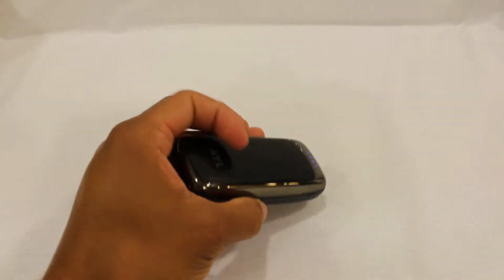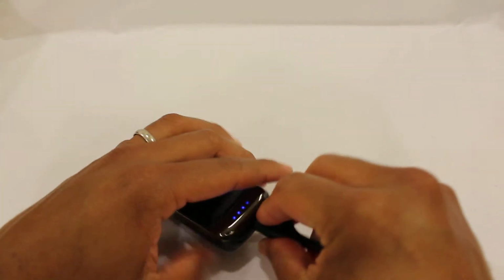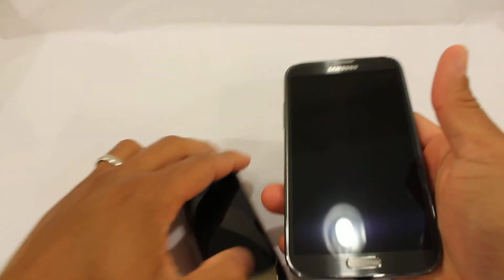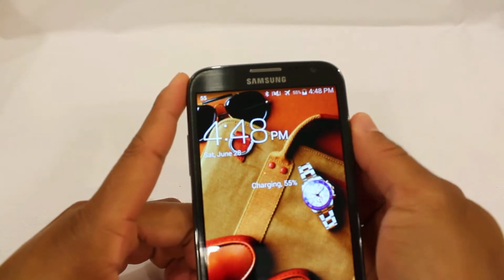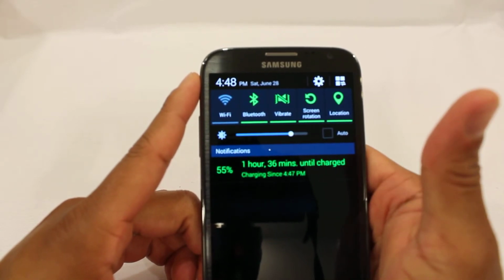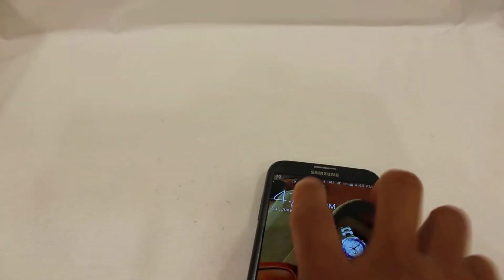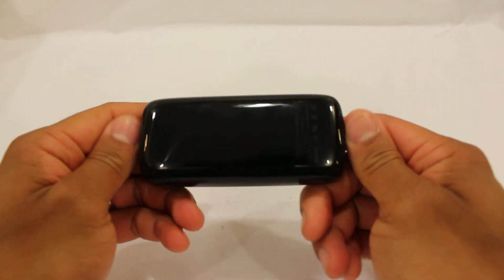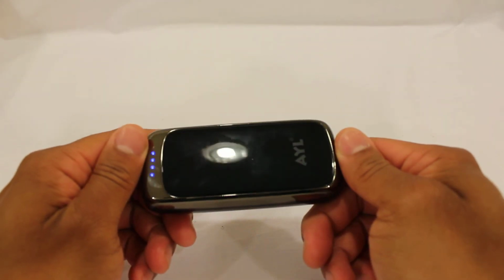AYL - 6000mAh Battery Pack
Unboxing & Product Review